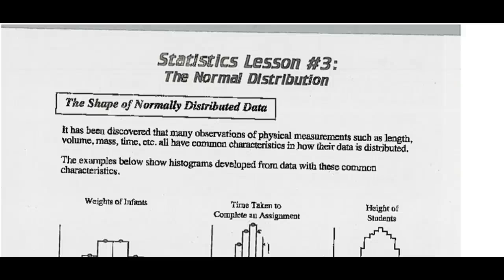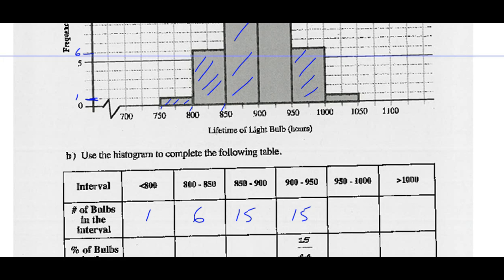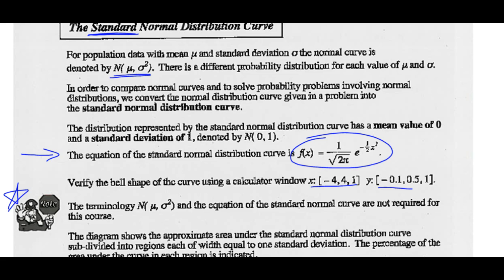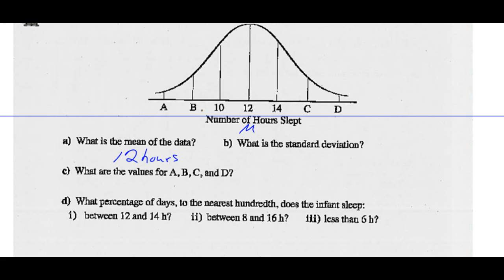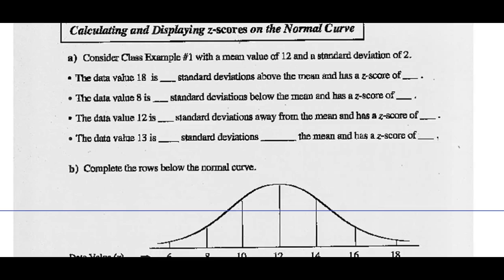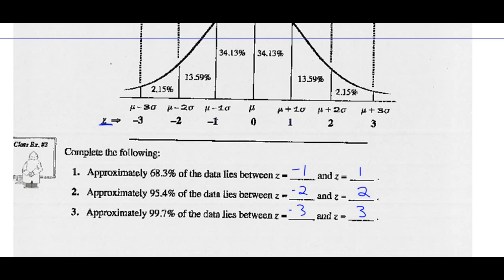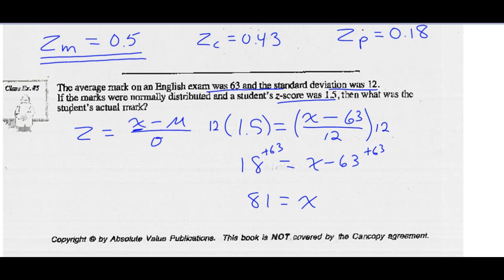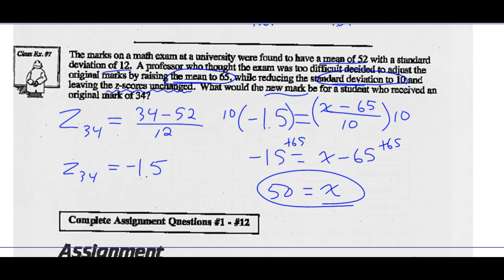Math 20-2 Unit 5 Lesson 3